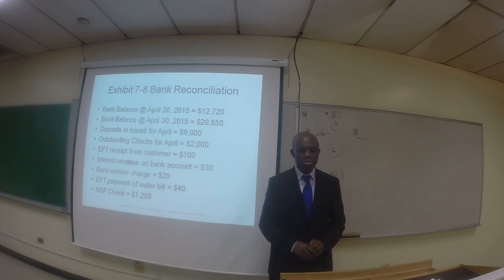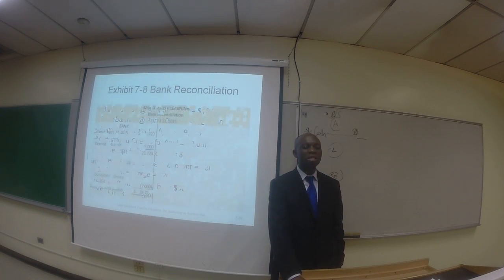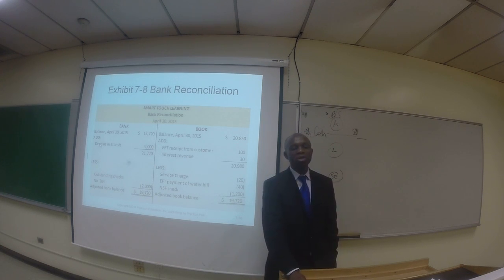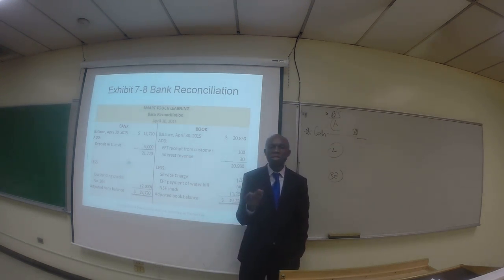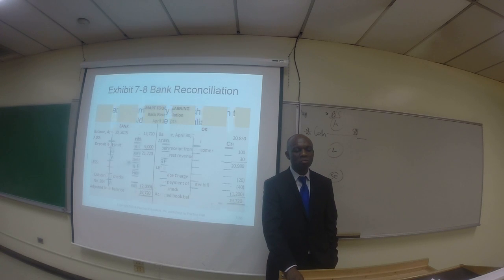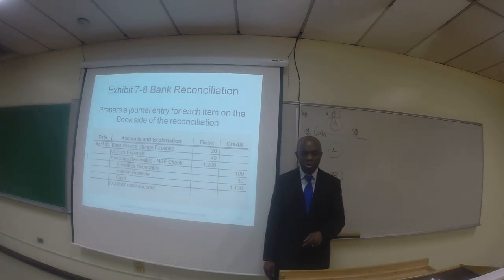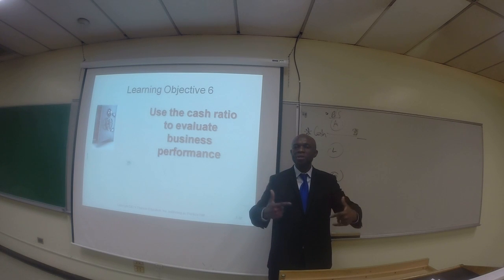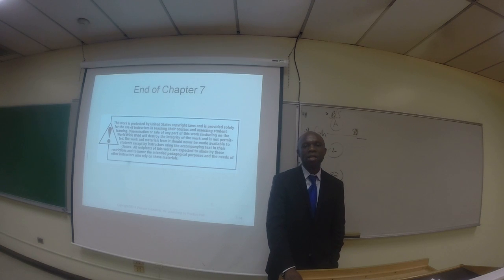Video: Part 4 Ch 7 Internal Control and Cash